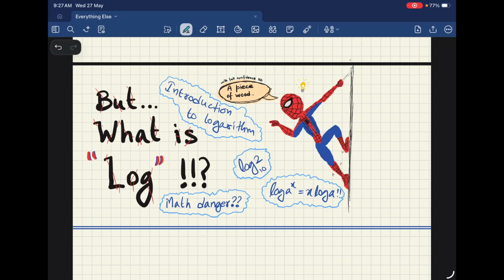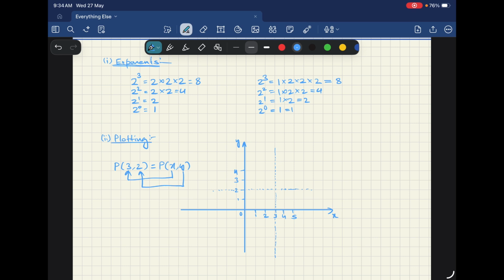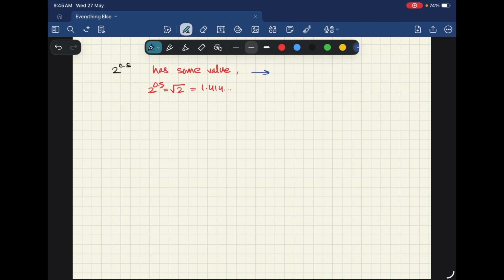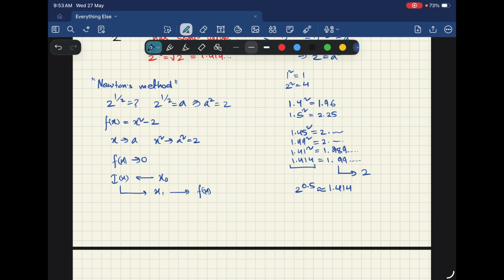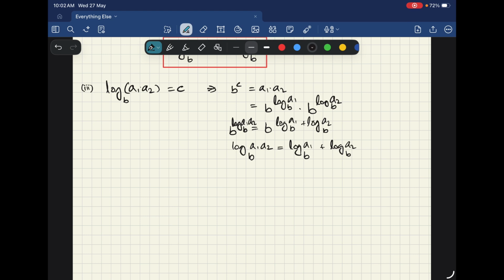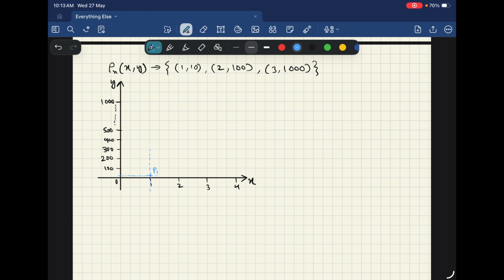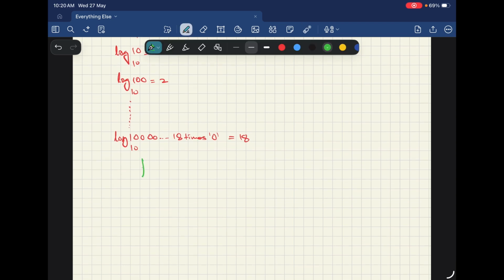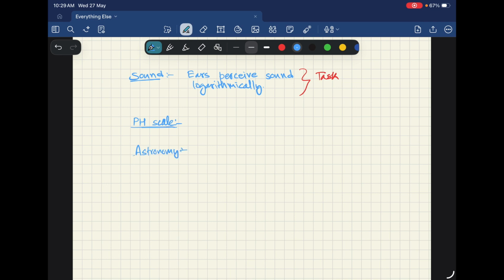Introduction to LOGARITHM ║ Math is Fun Part-1 ║ Level - easy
This is an introductory video for Log function. A prequel (or rather a concept builder) to my "Graphs are Fun" Series.

Here you will learn:
- What is Log.
- Where do we use Log.
- Basic properties of Log.
- How to find fraction power of a number.

The timelines are:

00:20 Pre-requisites
05:40 Introduction to Logarithm
07:38 Practice Questions
10:29 Fraction powers of a number
18:56 Properties of Logarithm
26:21 Why is Logarithm important?
37:13 Where do we use log in real world?
42:10 Introduction to Euler's Number 'e' and Natural Log 'ln'

Link to my drive folder, where I have uploaded the notes and solution to the question asked:
[I'll upload it soon]

Since this one of my very first video, there will be a lot of flaws, like it's very long, my voice is not clear etc.
In future I'd definitely re-upload this after improving it, with clearer voice and lesser video duration. Until then, bear with this unprofessional videos haha.
And Shoutout to my Thumbnail, I made it by myself, drew it on 'Goodnotes' and added more details using 'IbisPaintX'.
Alright, thanks for your attention.

below are some keywords, just ignore them.